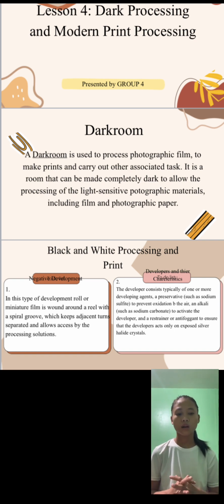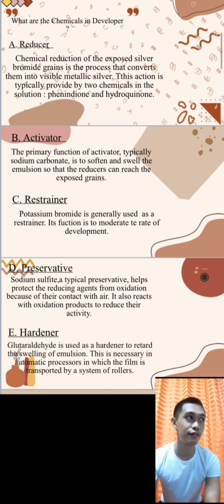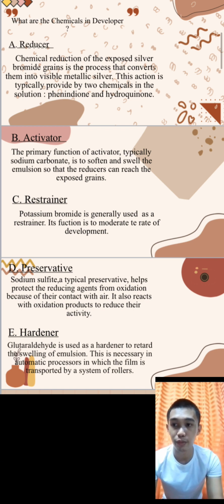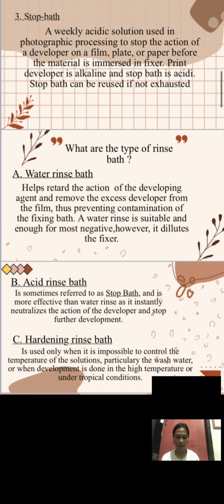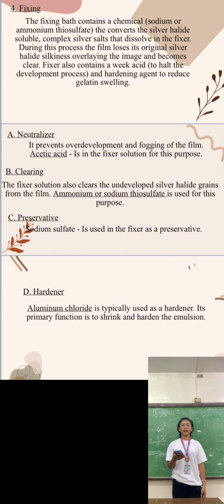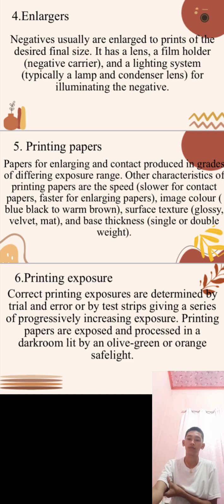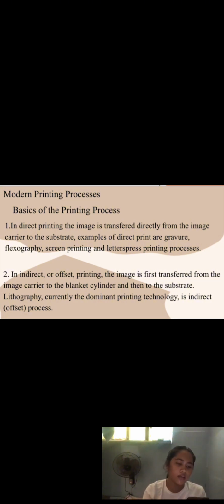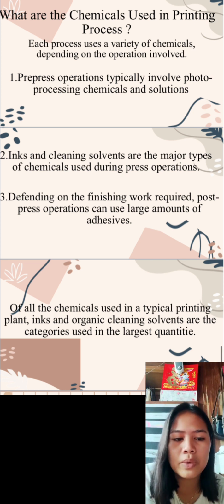DARK PROCESSING AND MODERN PRINTING PROCESSING